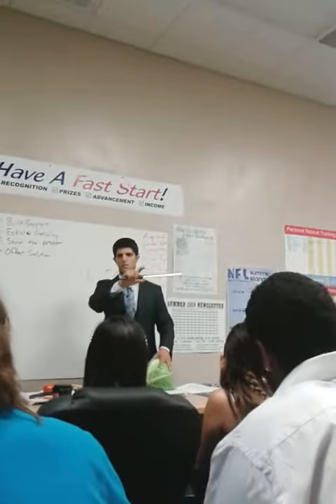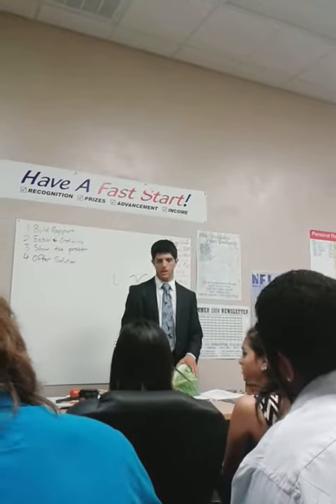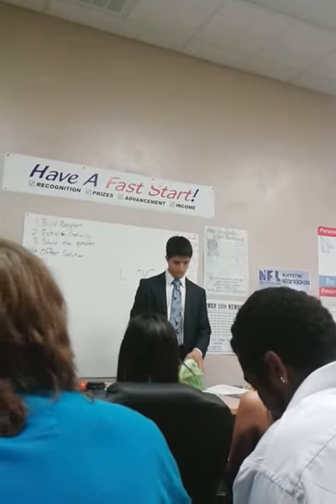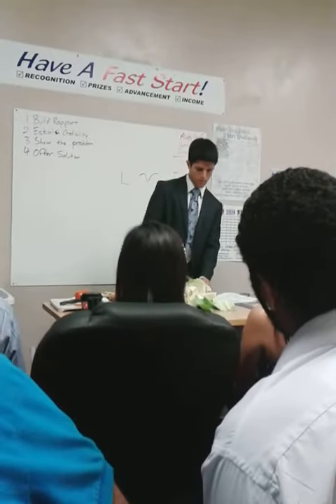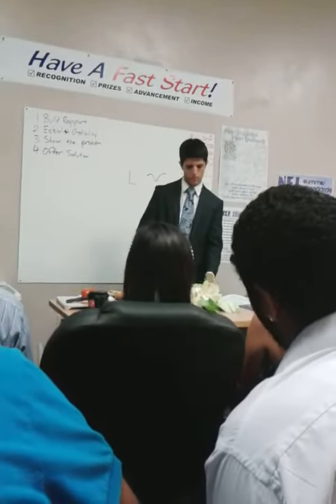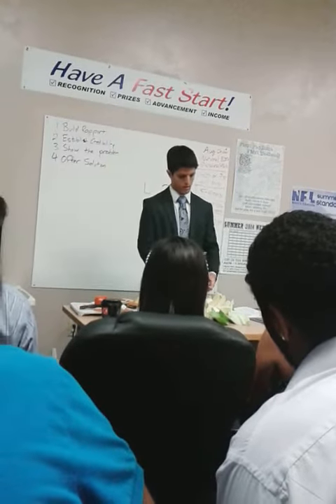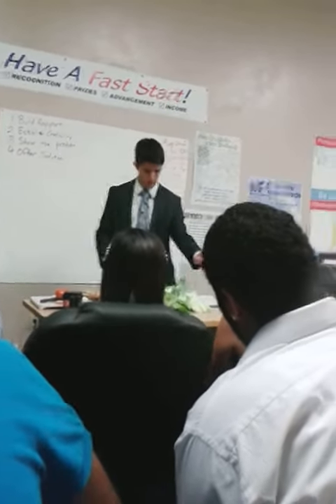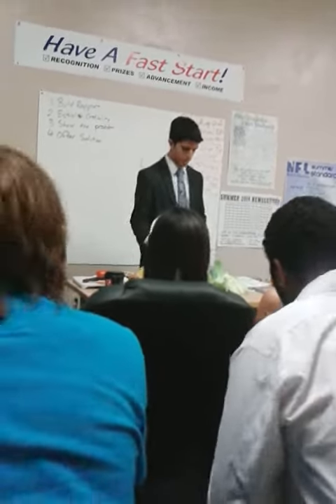How to slice ..... cabage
The proper way to slice cabbage